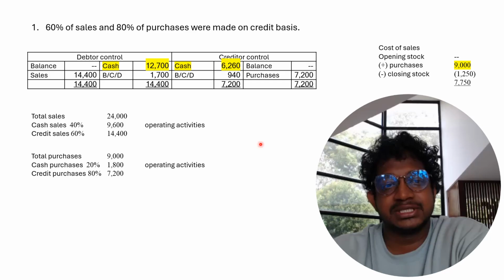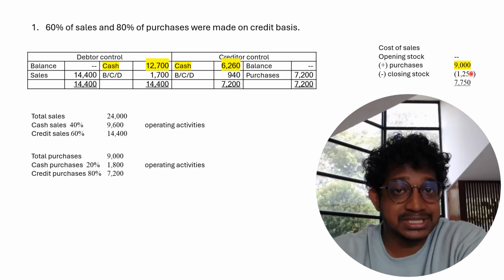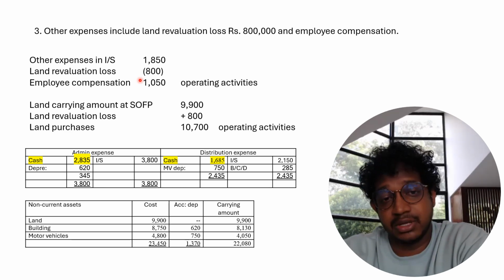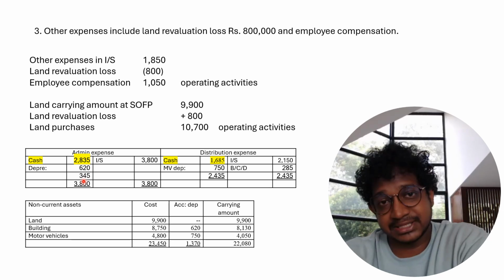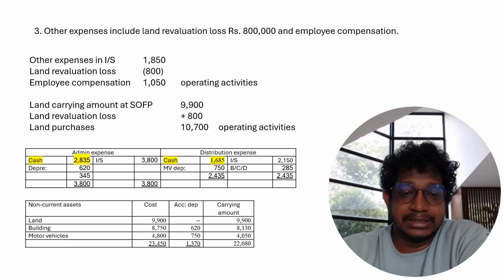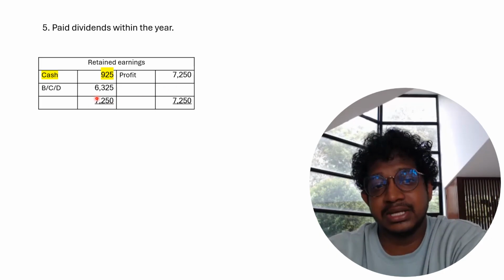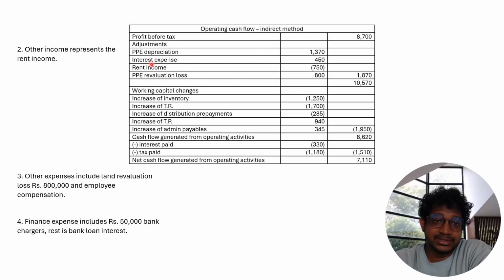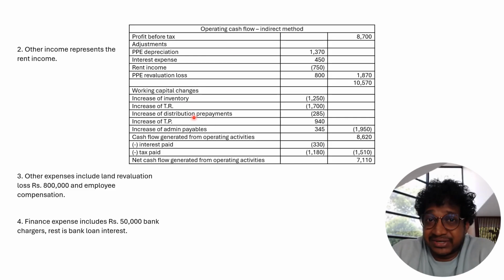Cash Flow Statements : Sandeep PLC : Exercise 05